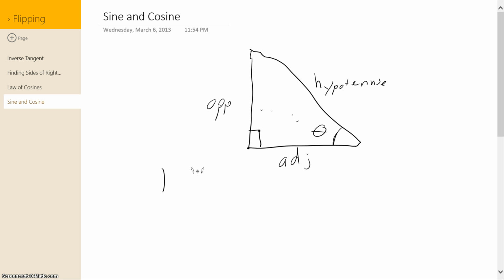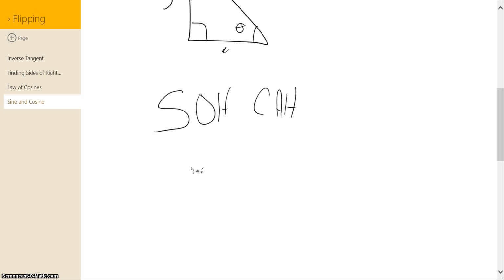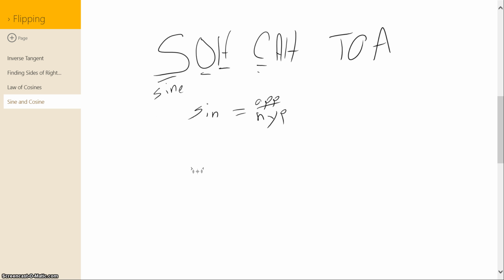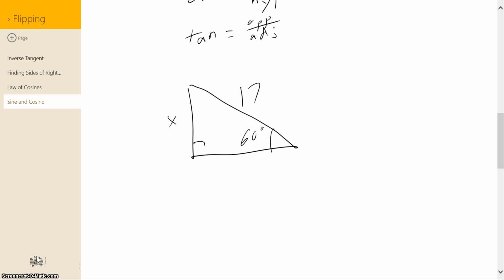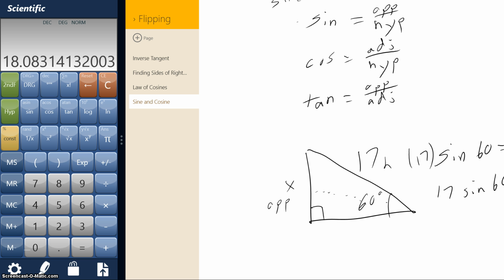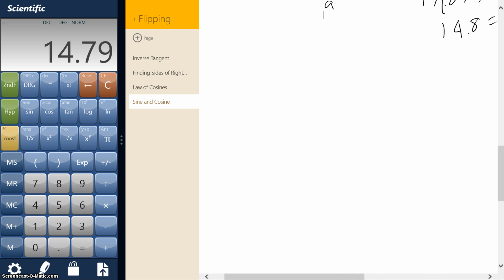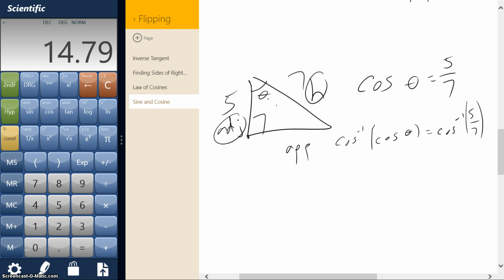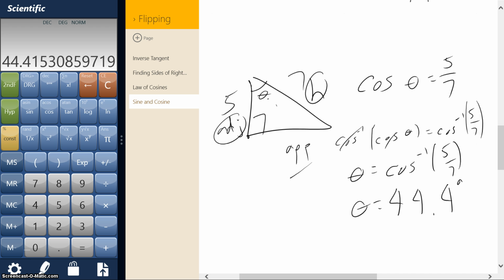Sine and Cosine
Knowing tangent, sine and cosine make life even simpler.